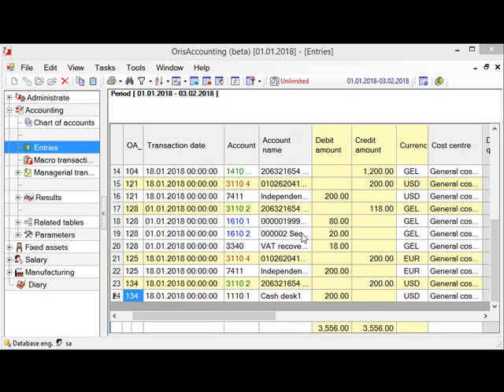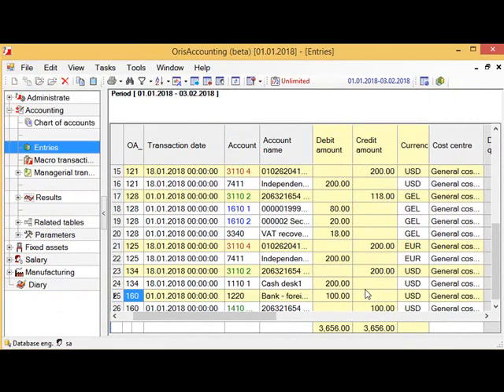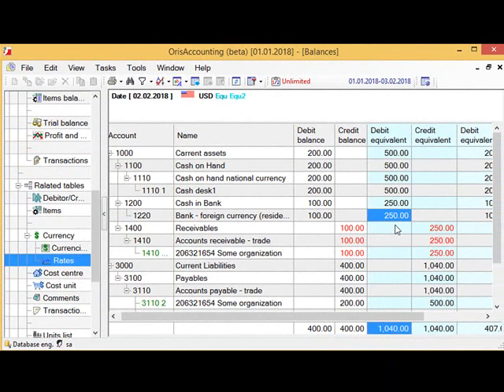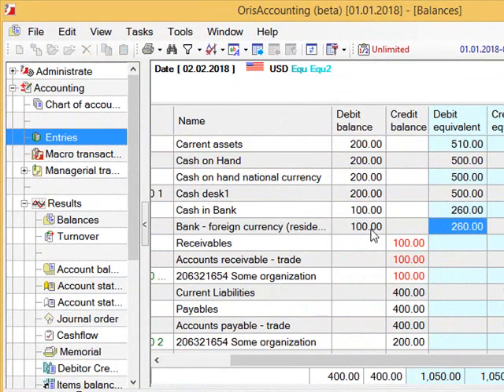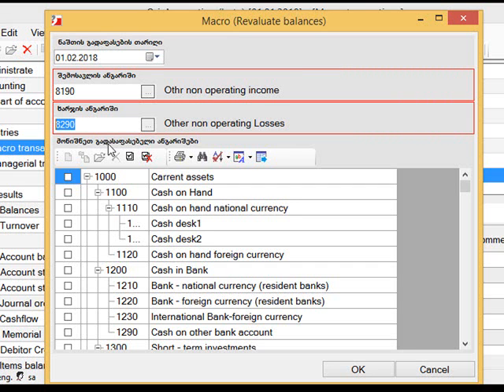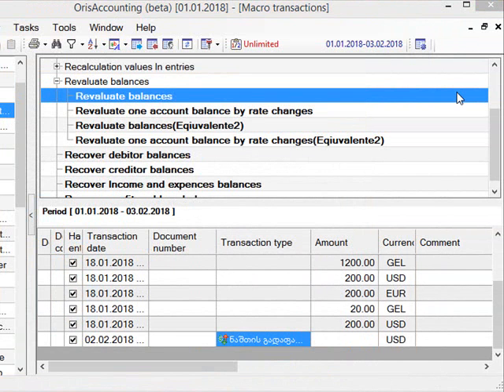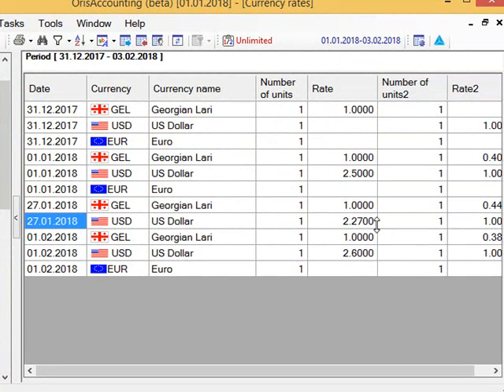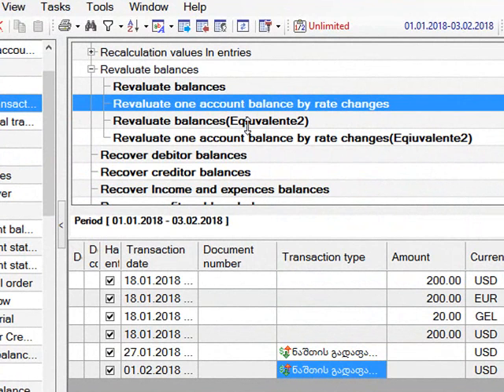Oris Accounting 7 - Course Difference (Revaluation of Currency Balance) (5.2.3.2)